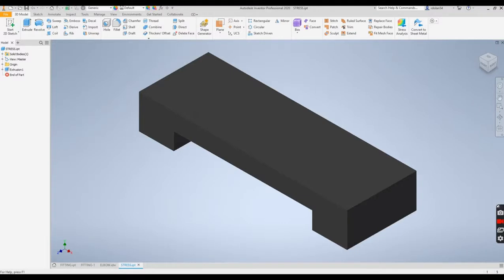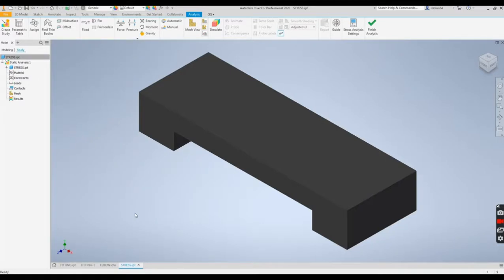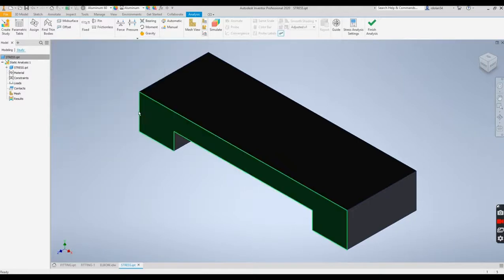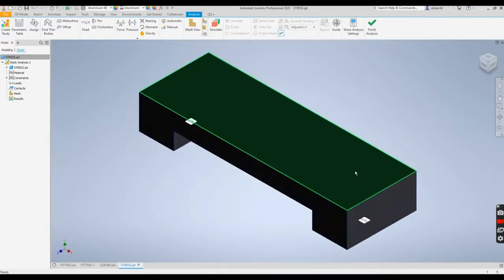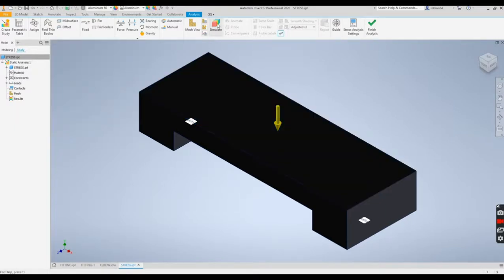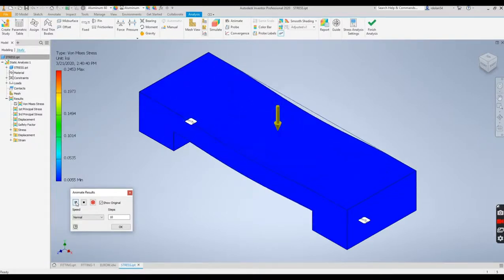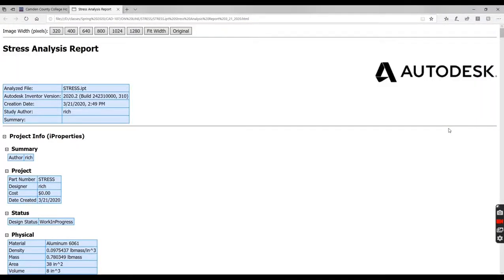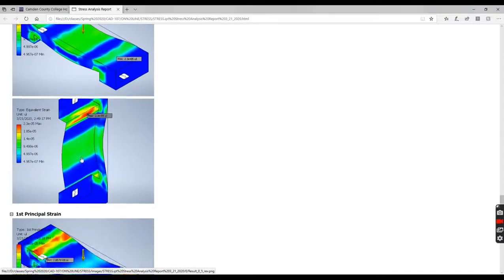9 STRESS ANALYSIS